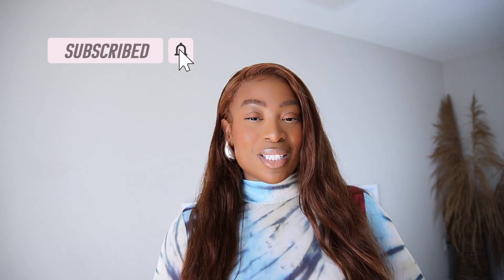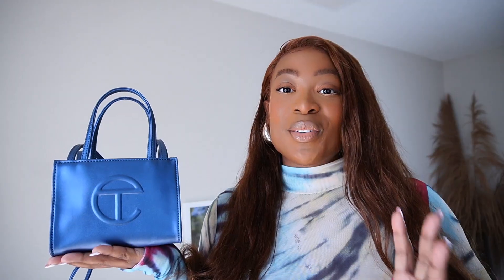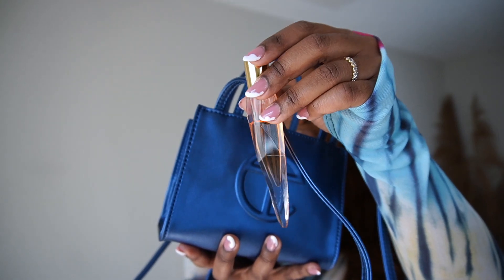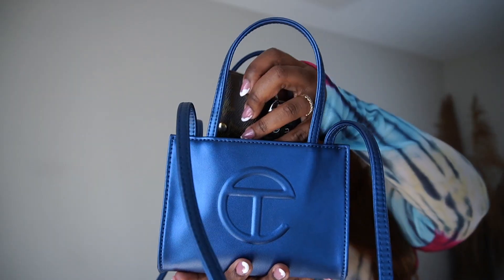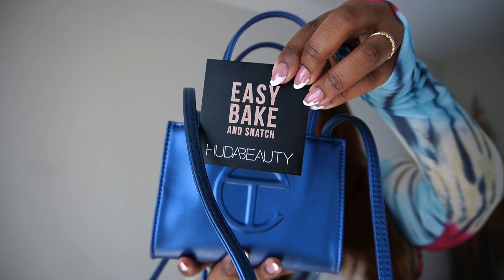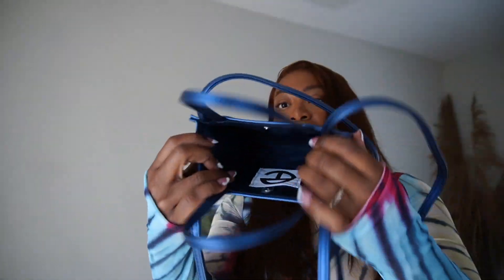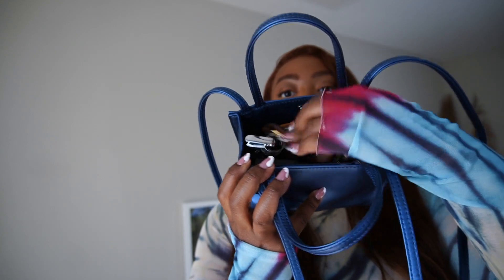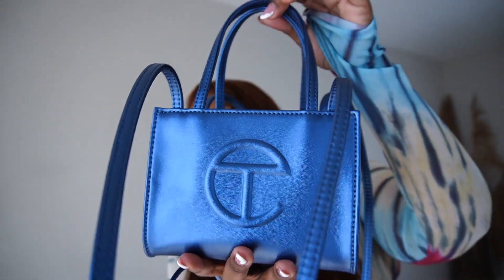What's In My Bag? / What's In My Purse? TELFAR SMALL SHOPPING BAG (Metallic Cobalt) | LEMOMLIFE™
Telfar Small Shopping Bag Metallic Cobalt

Hi Everyone,

In this video, I am doing a What's In My Bag, featuring my Telfar Small Shopping Bag in Metallic Cobalt Blue.

Don't forget to hit the 'Like' button if it was helpful and you enjoyed.

xoxo,
Ker-leen

XOXO,
Ker-Leen
Col. 3:14

or